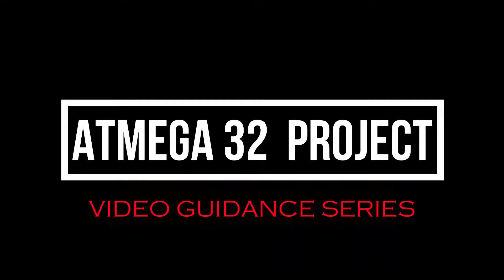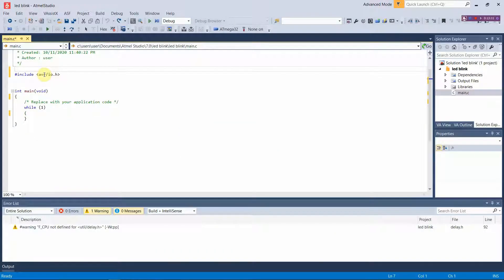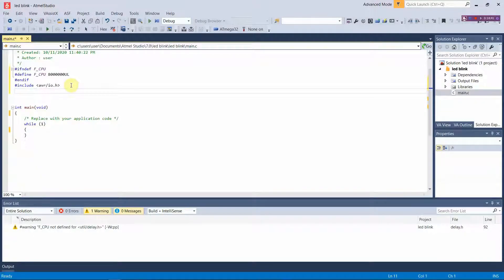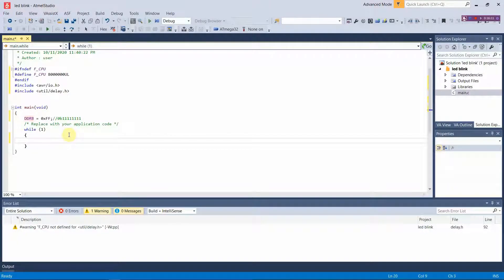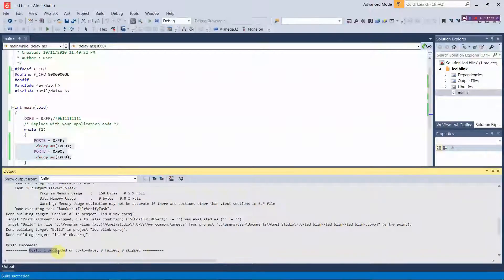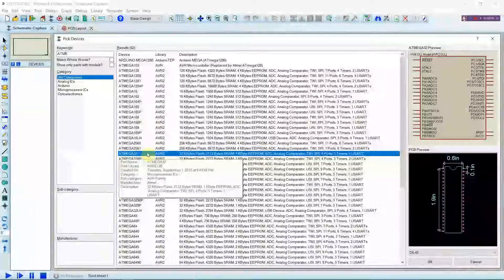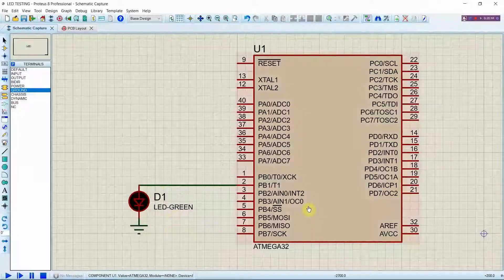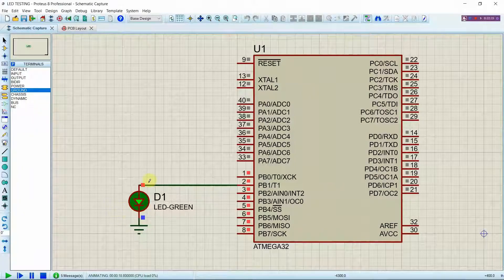BLINKING LED TUTORIAL USING ATMEGA 32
# Hi, I'm Nishad Ahamed. This is my channel about Electronics, Programming and Technological stuff that you can use to grow your knowledge.

# In this video series I will be guiding you with how to do an electronic project using ATMEGA 32 microcontroller step by step.

# In this video I will be explaining to you about how to set up an led light with ATMEGA 32 chip
# FOR ANY DOUBTS PLEASE POST IN THE COMMENT SECTION

PLEASE
AND SUPPORT US…!!!
LEAVE YOUR FEEDBACKS IN THE COMMENT SECTION.